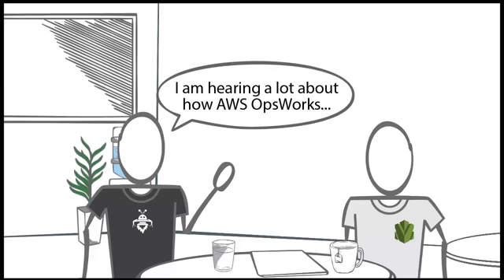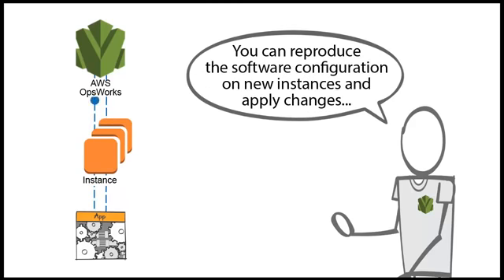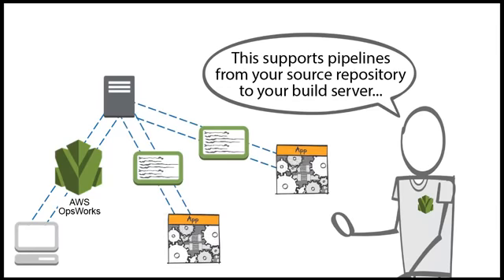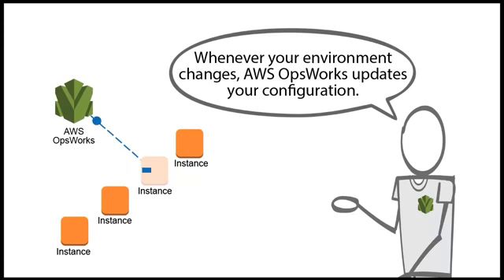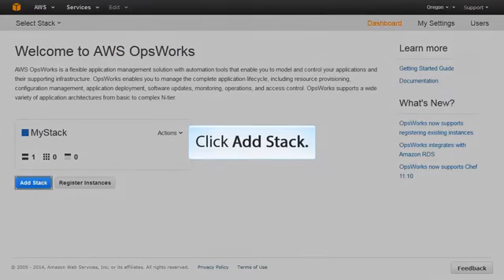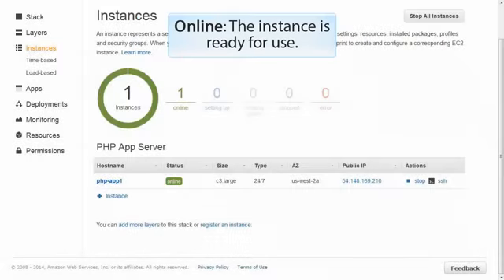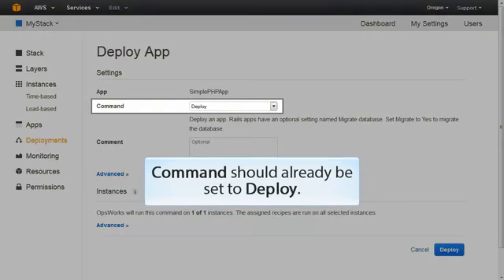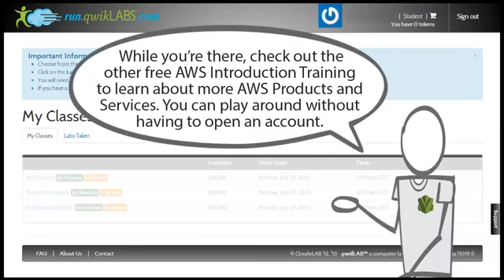Introdução ao AWS OpsWorks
Saiba mais sobre os conceitos fundamentais da AWS OpsWorks.